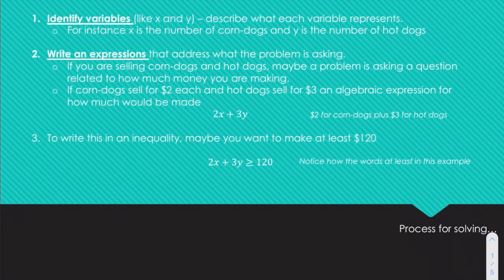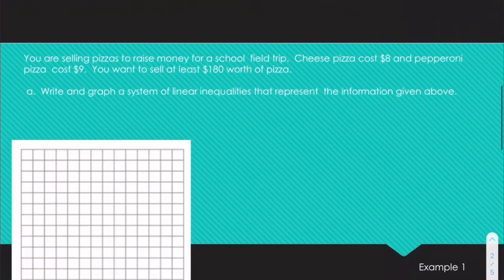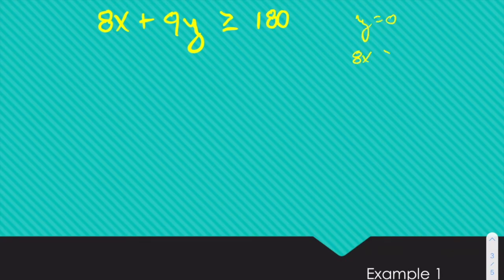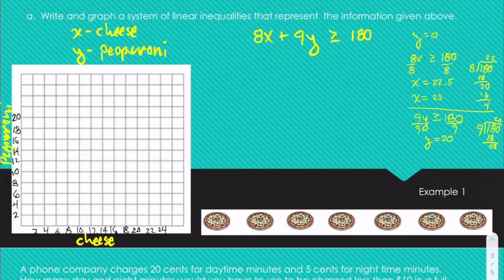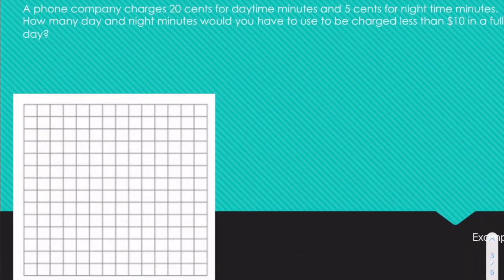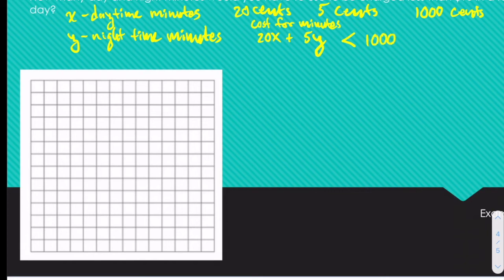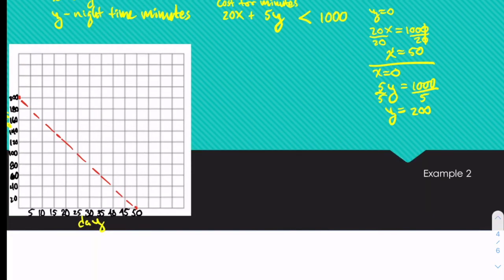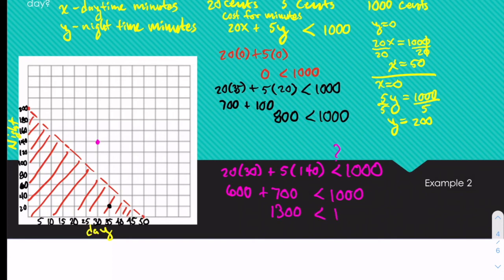8G Linear Inequalities in Word Problems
Lesson on applying Linear Inequality graphs to solve word problems.